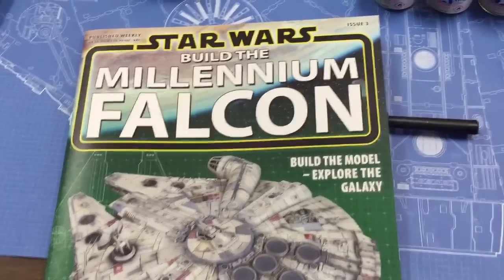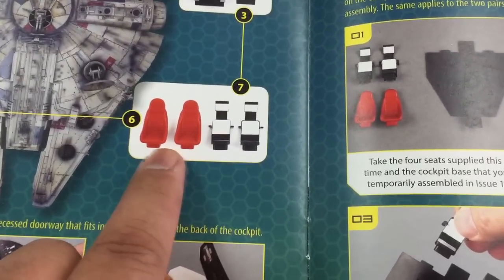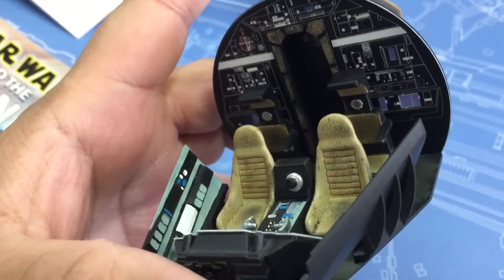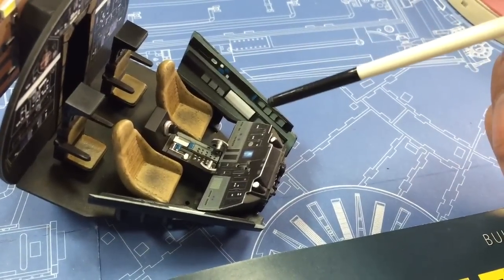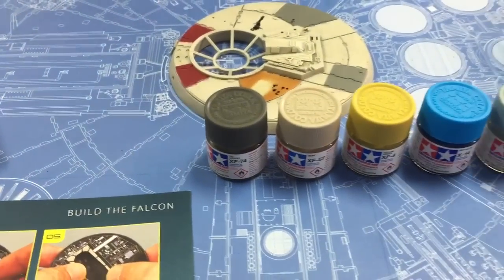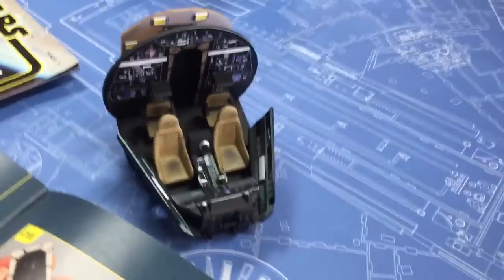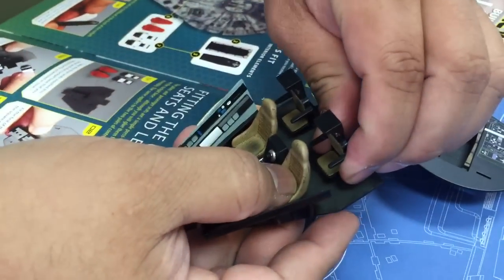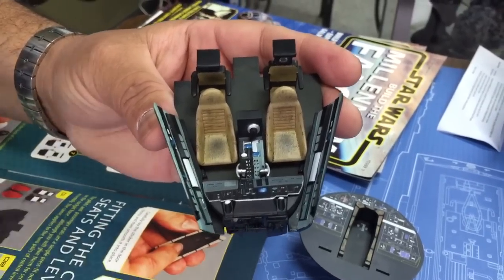Building the Millennium Falcon DeAgostini with Bigtop Collectibles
Here's a quick update on the cockpit details from our Millennium Falcon model. We're located in Arvada, CO at 64th Ward.